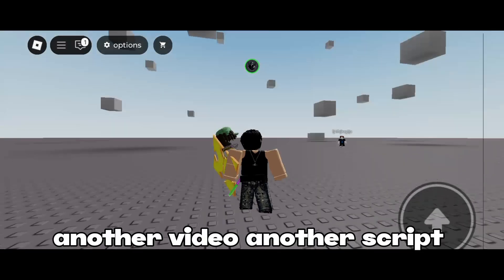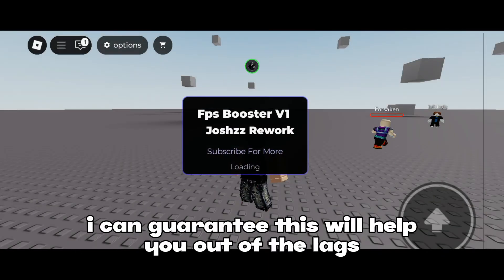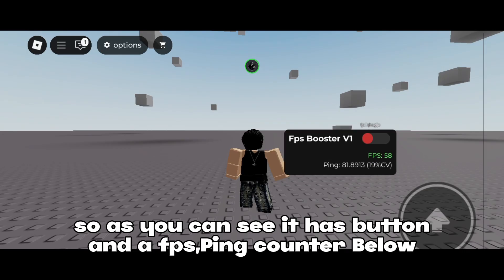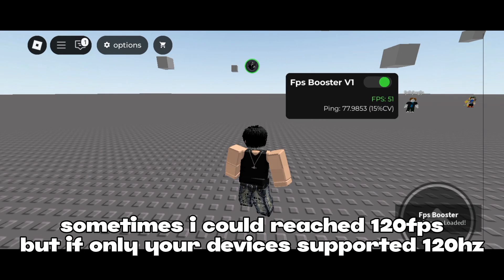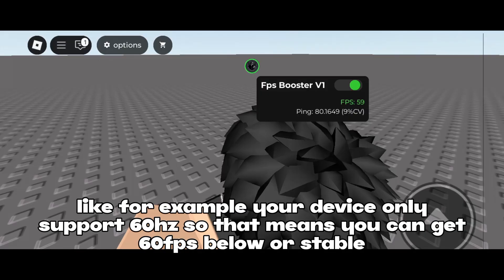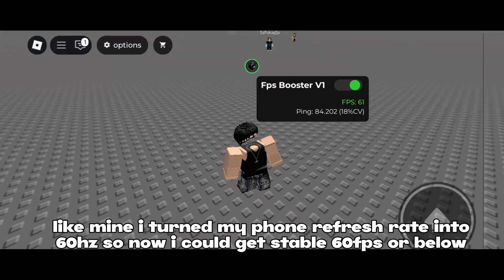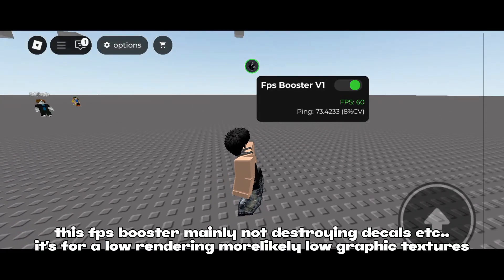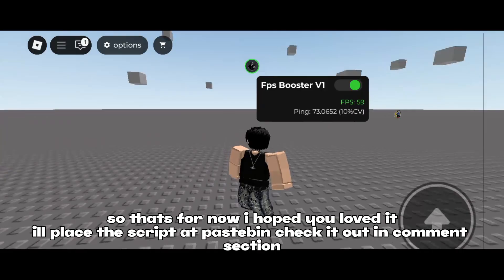*Rework V1 Fps Booster* Joshzz | Smooth Particle | NoLag | Low Rendering | (Works All Games)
Script At Comment Sections!